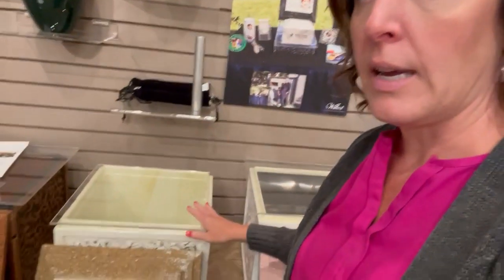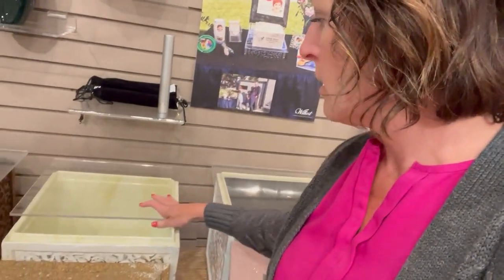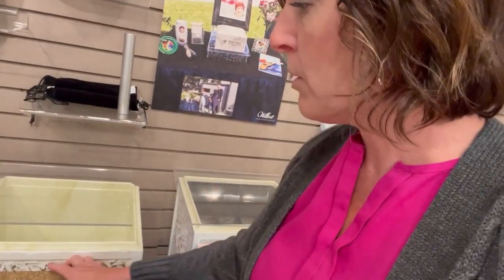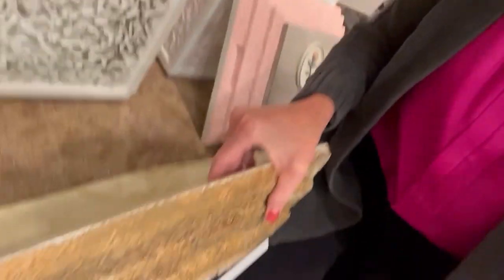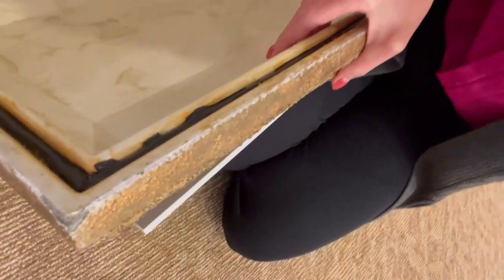What Is An Urn Burial Vault? Just Give Me 2 Minutes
Some cemeteries require an urn burial vault to bury cremated remains in the cemetery. What is an urn burial vault and why do they require them? Kari the Mortician gives you a quick lesson on them!